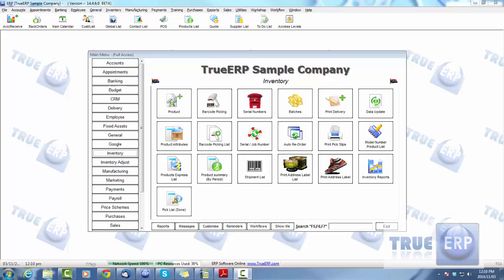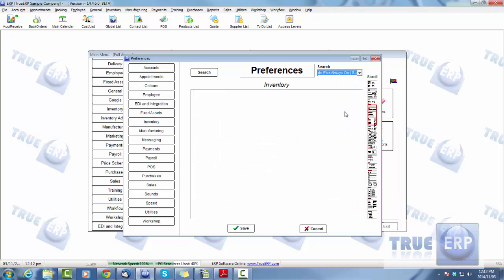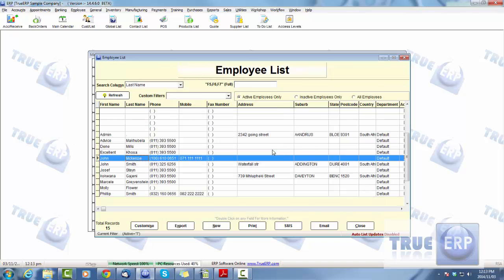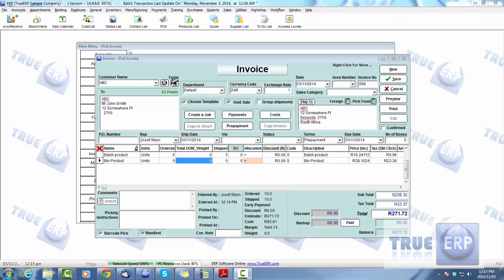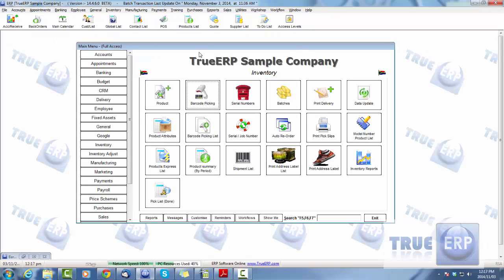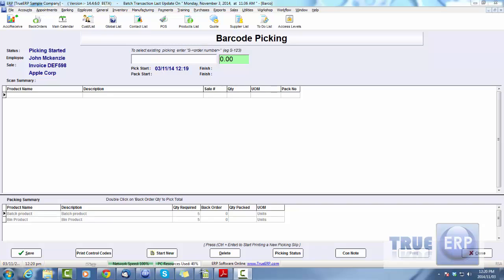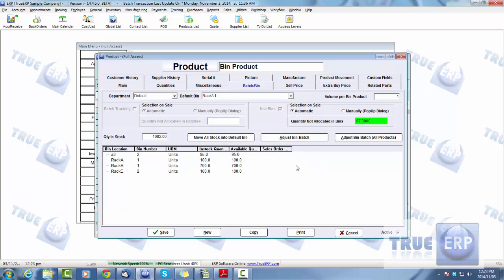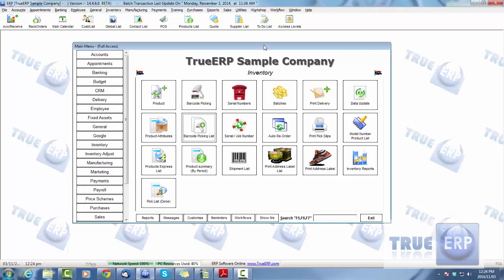Barcode Picking Video